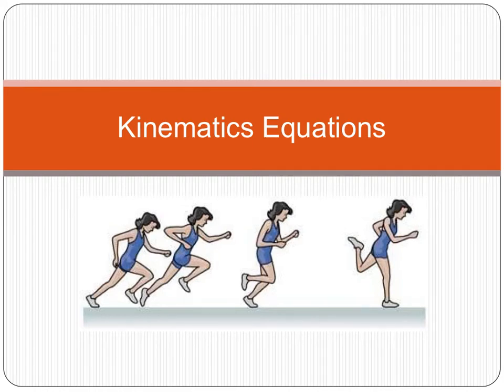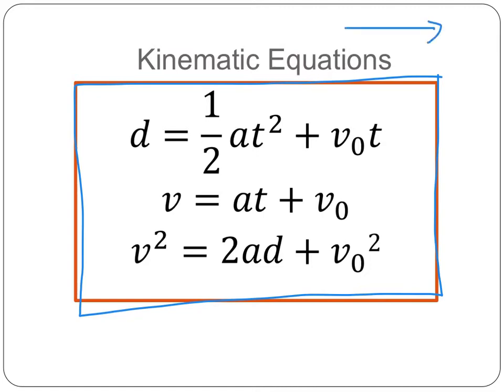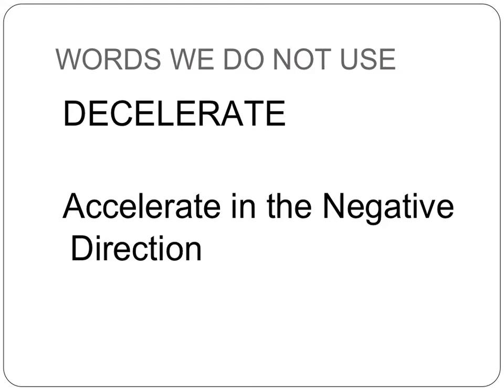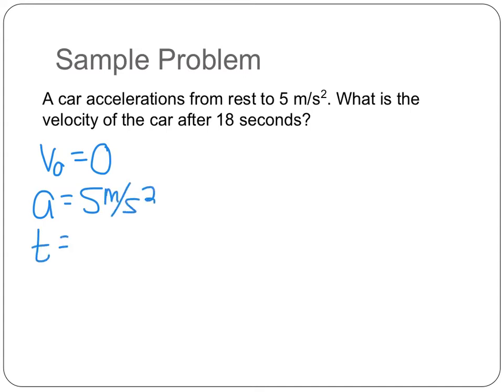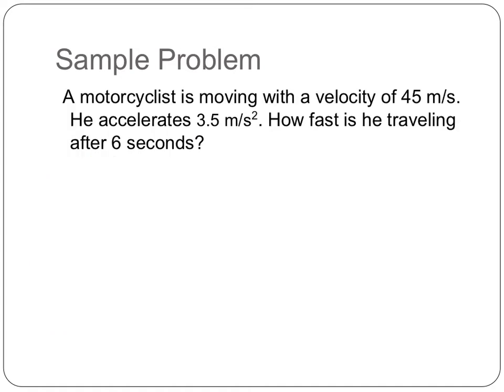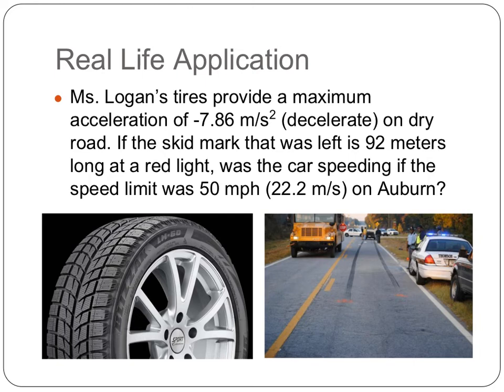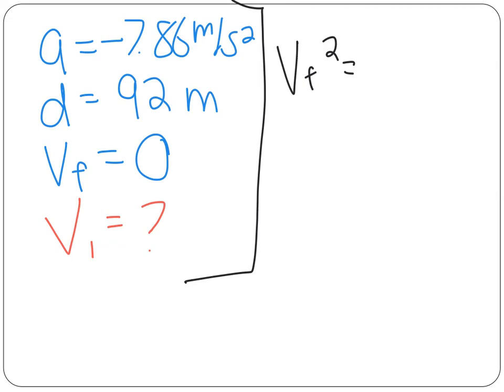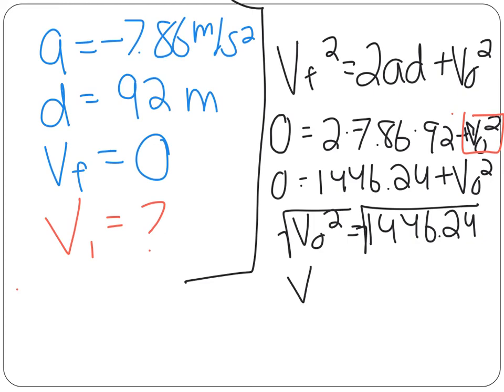1D Kinematics Horizontal Flipped Lesson